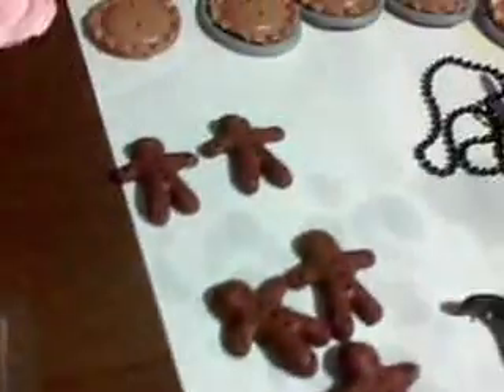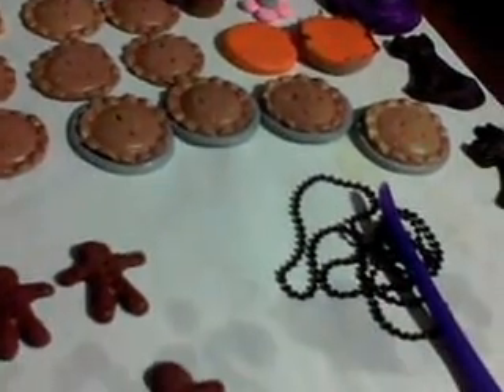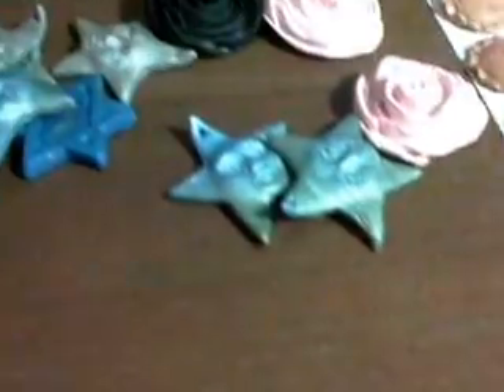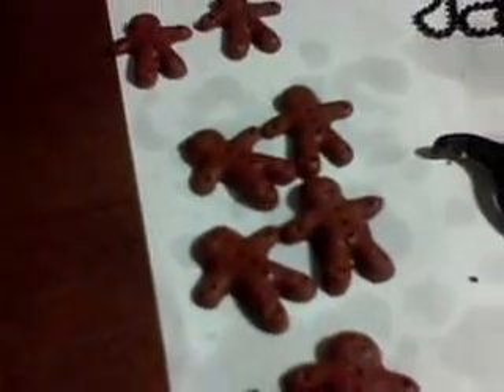Part 3 of latex mold building